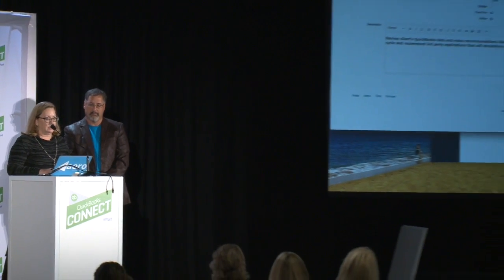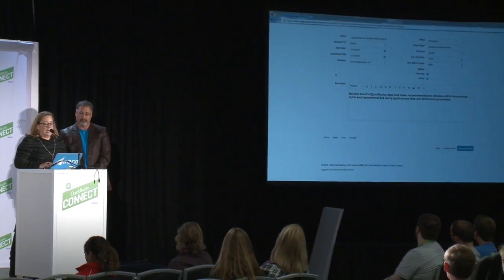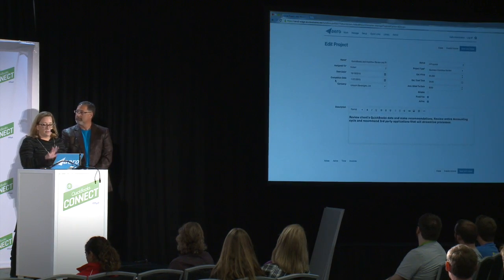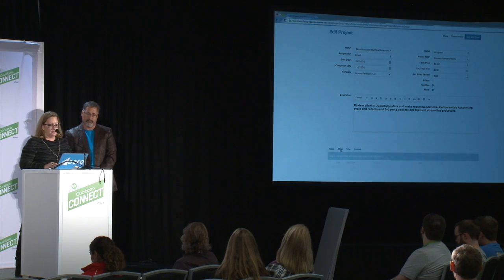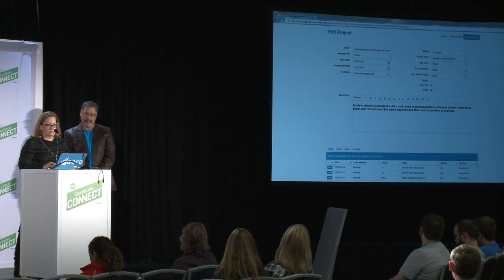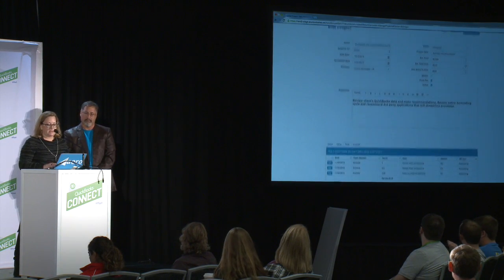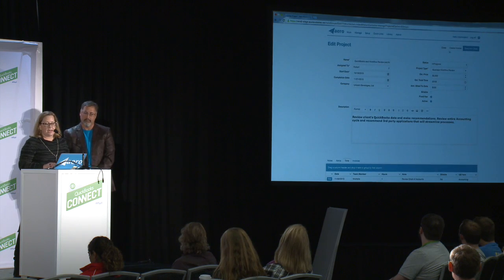Aero Progress Invoicing: QuickBooks Connect 2015 Hackathon Finalist Pitch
Progress invoicing for value-based projects.